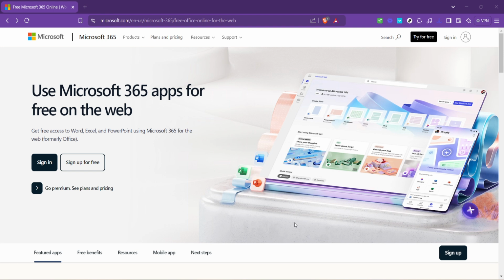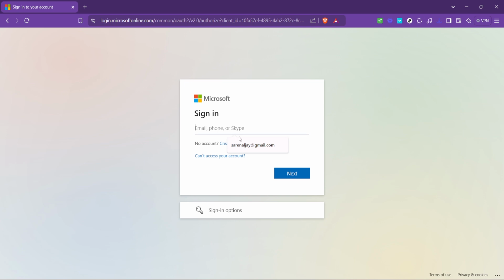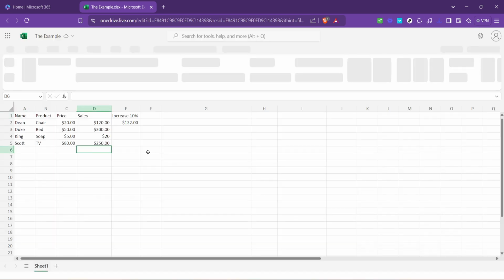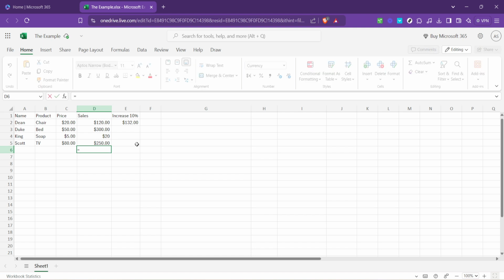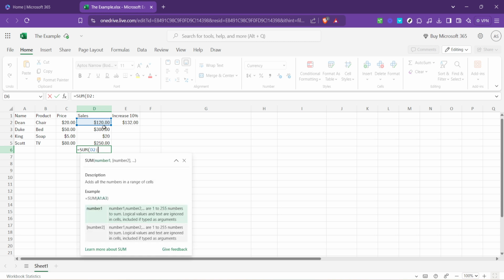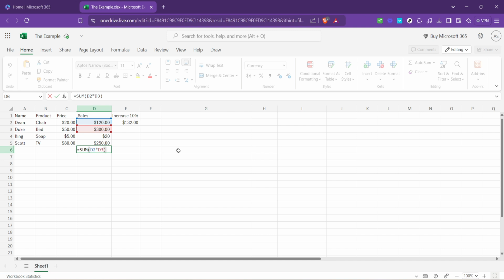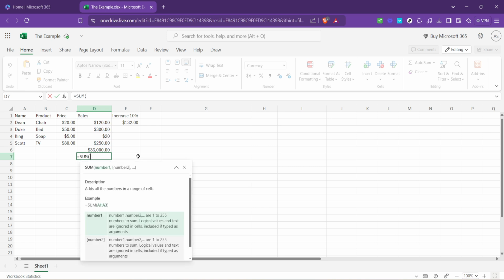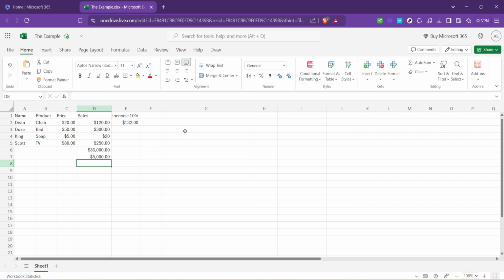How to Multiply in Excel Cells (Full 2024 Guide)